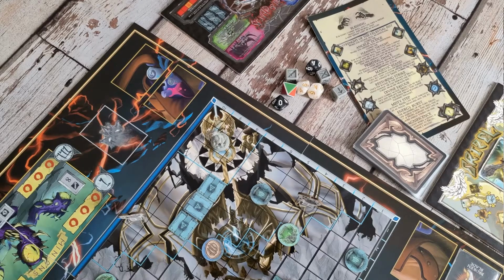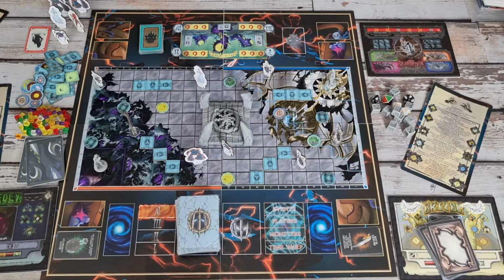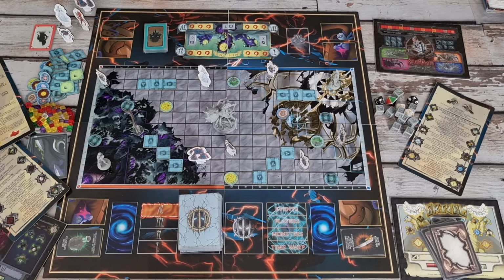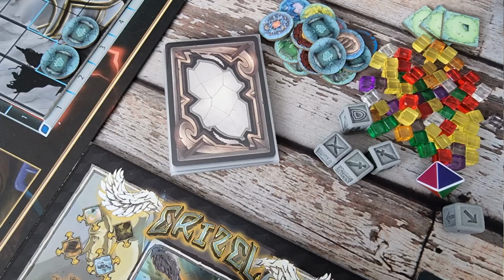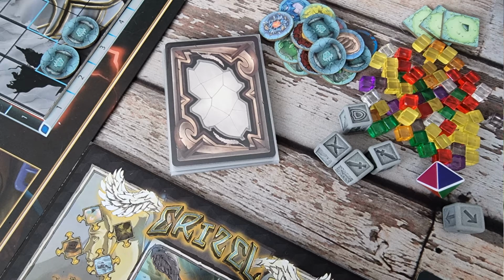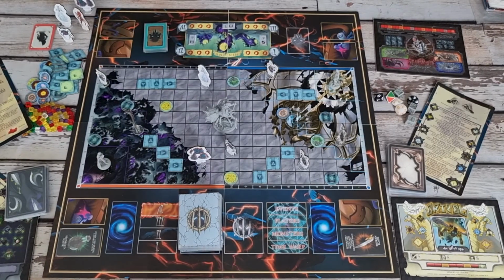The Pit - Kickstarter Preview